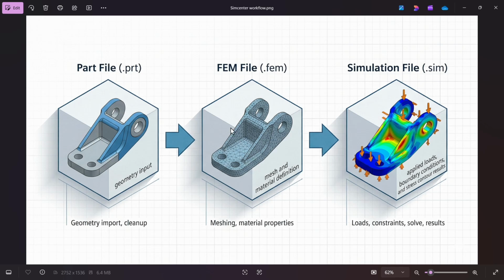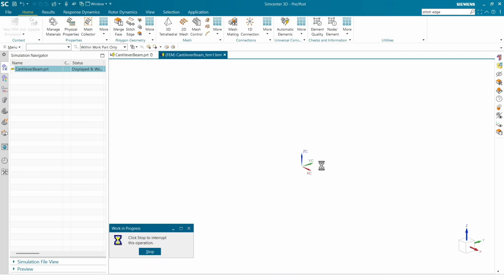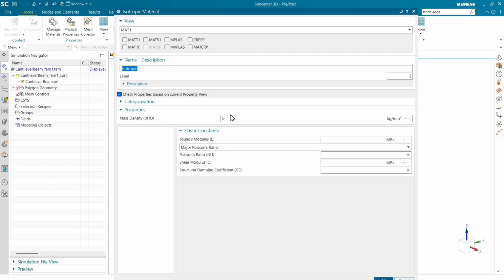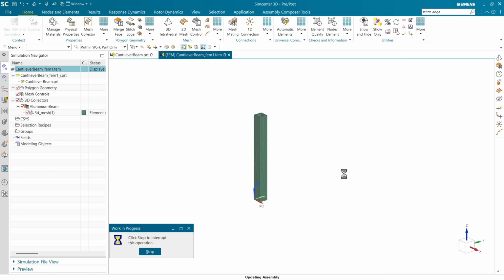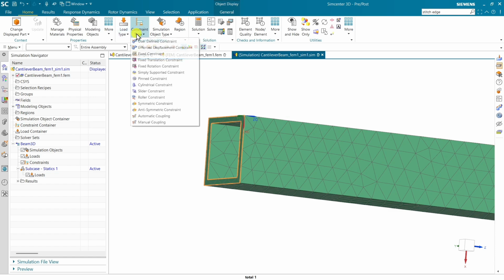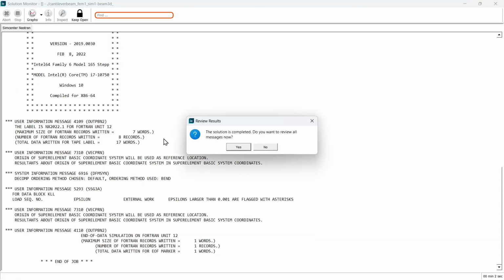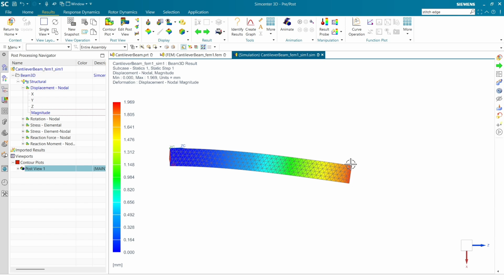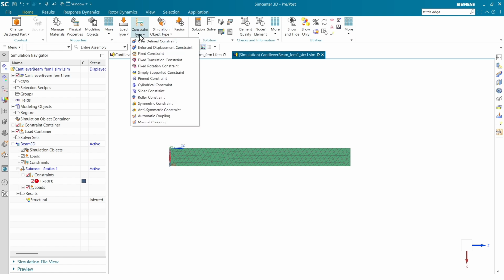V3-Your First Simulation in Simcenter 3D 🚀 | 3D Mesh, Loads & Results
🚀 In this video, we perform our first complete simulation in Simcenter 3D.

Starting from the FEM model created earlier, we create a 3D mesh, assign material properties, apply boundary conditions, and solve a simple cantilever beam problem.

The model used is a hollow beam fixed at one end and subjected to a point load at the other end.

In this tutorial, you will learn:

✅ Creating a Simulation (.sim) file
✅ Understanding the role of the SIM file
✅ Applying loads and constraints
✅ Solving the model
✅ Viewing displacement results
✅ Viewing stress results in Post View
✅ Understanding basic FEA workflow

This is the first complete finite element analysis example in the series and forms the foundation for future tutorials.

🔜 In the next video, we will solve the same problem using 2D shell elements and compare the results with the 3D model.